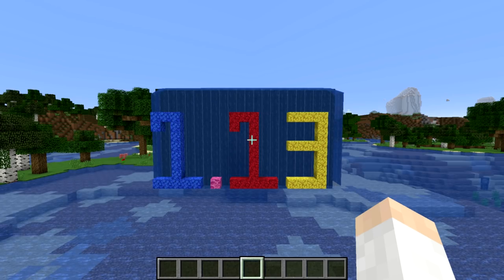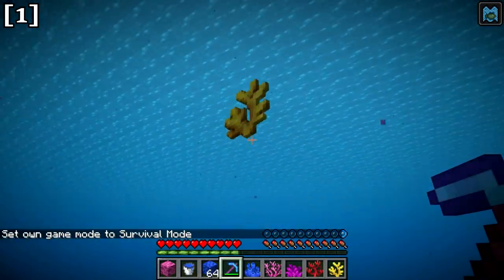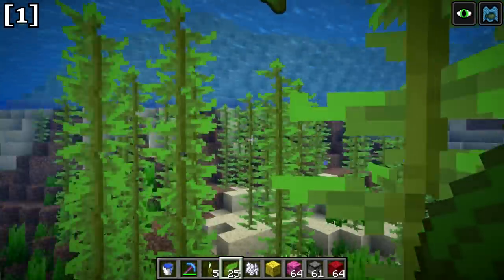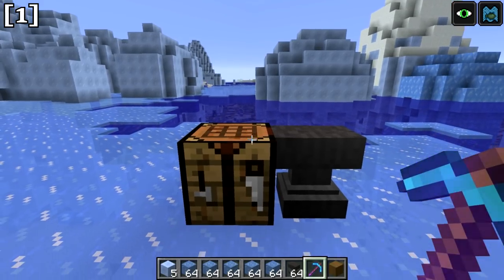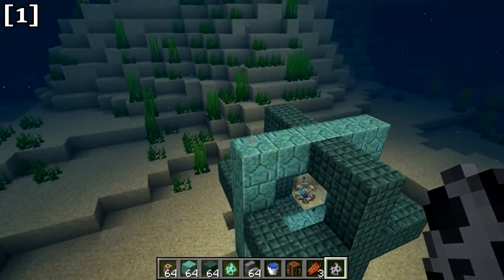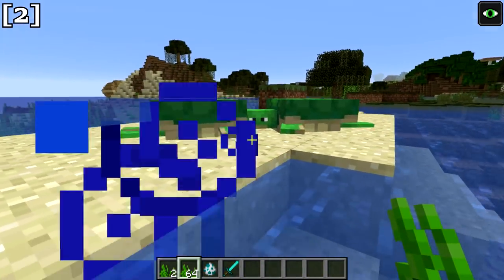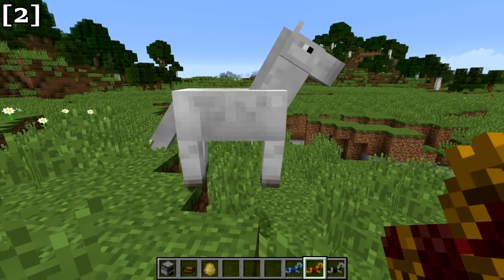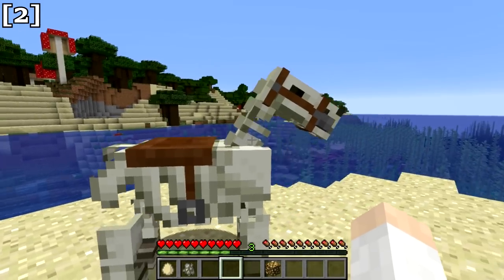Minecraft 1.13: The Ultimate Survival Guide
The Ultimate Survival Guide to Minecraft 1.13, the Update Aquatic is here! Today we take a in depth look at all the new features, blocks, mobs, mechanics, and changes in the new update to Minecraft.

---Timestamps---
New Blocks and recipes- 1:16
New Mobs- 27:39
Water Changes- 53:48
New World Gen/Structures- 1:03:14
Miscellaneous- 1:12:25